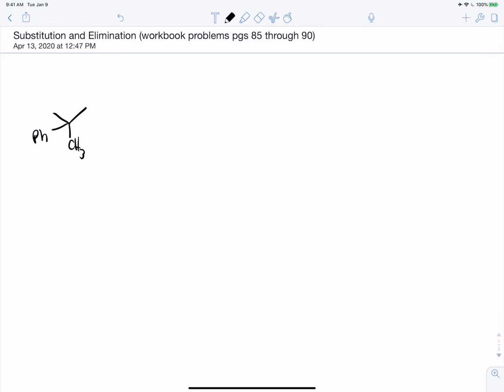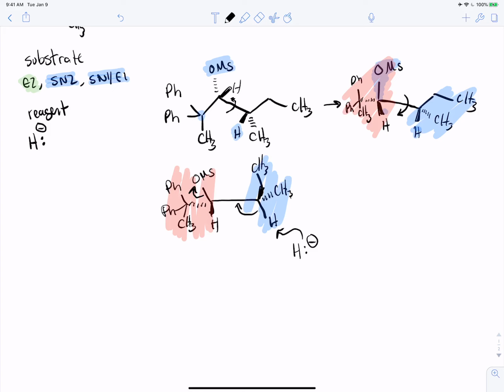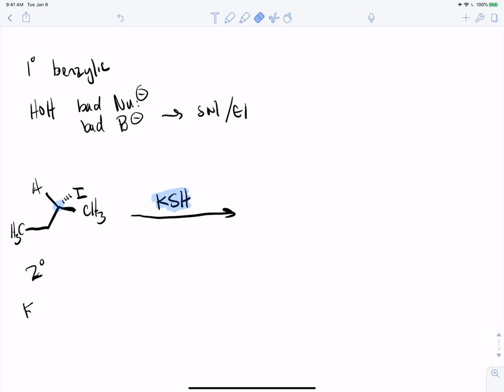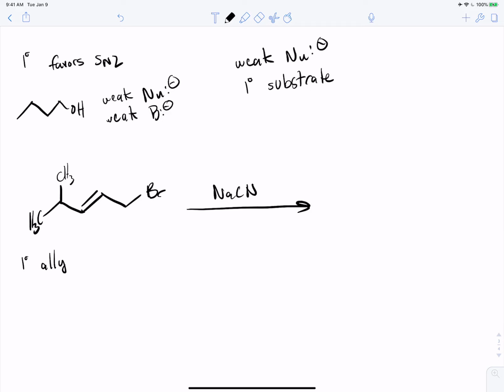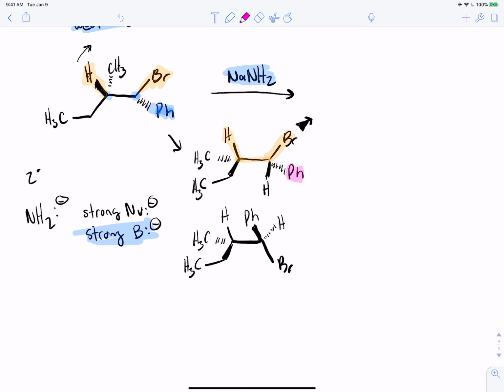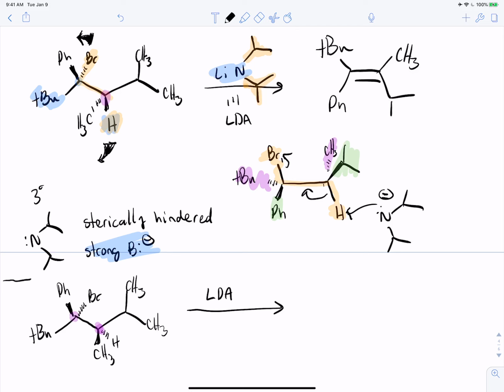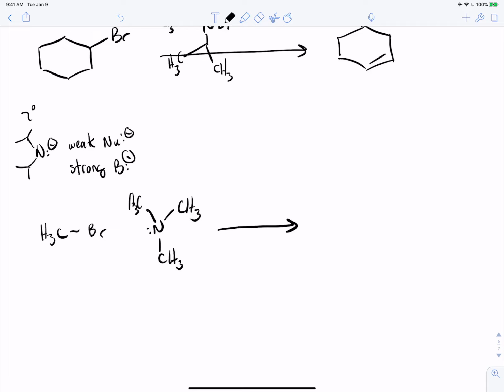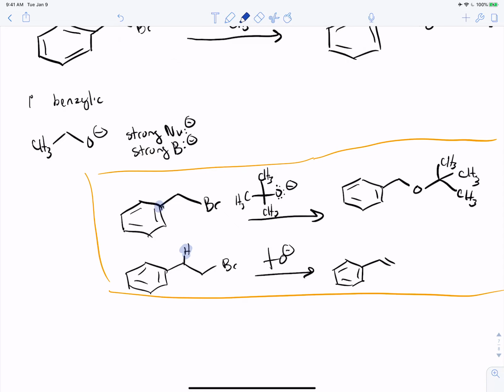Substitution and Elimination workbook problems pgs 85 through 90